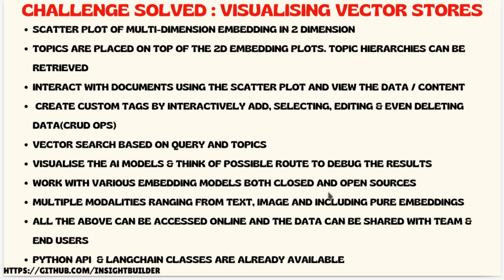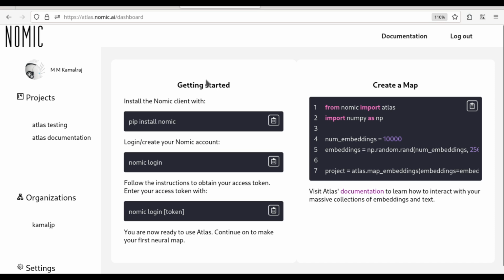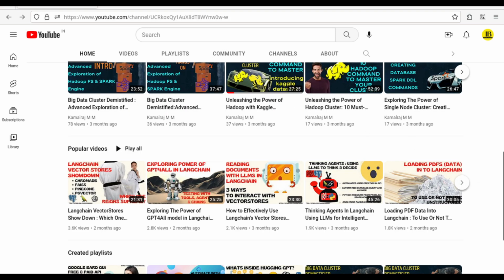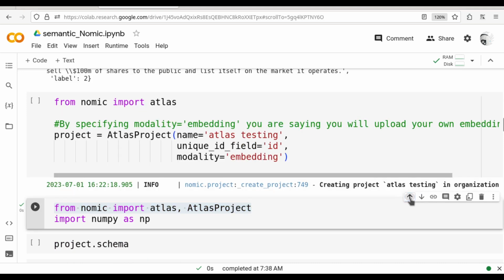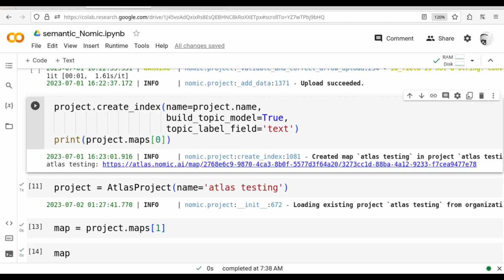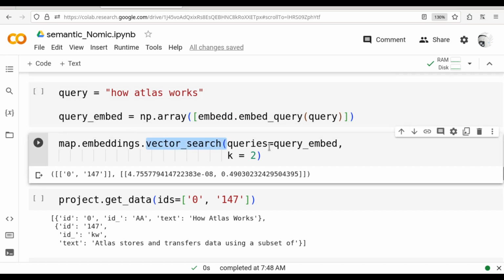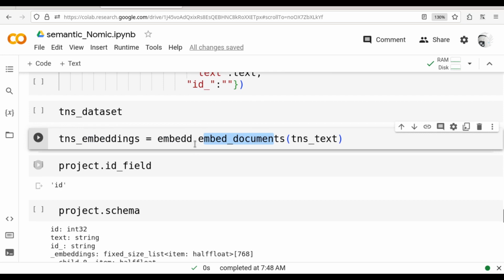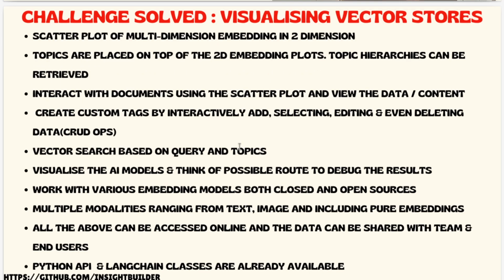Navigate Document Embeddings With Nomics Atlas: Be The Captain Of Your Docs & ML Models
Embedding Vector stores are becoming a new database for AI products. Nomic's Atlas takes a unique approach to vector stores. It allows to visualise the vector stores, online with latencies that range in seconds. We are taking about million of datapoints.

Following are the Challenge solved by Atlas:
1- Scatter plot of multi-dimension embedding in 2 dimension
2-Topics are placed on top of the 2d embedding plots. Topic hierarchies can be retrieved
3- Interact with documents using the scatter plot and view the data / content
4- Create custom tags by interactively Add, selecting, editing & even deleting data(crud ops)
5- Vector search based on query and topics, along with ability to visualise the query location
6- Visualise the ai models & think of possible route to debug the results
7- Work with various embedding models both closed and open sources
8- Multiple modalities ranging from text, image and including pure embeddings
9- All the above can be accessed online and the data can be shared with team & end users
10- Python api  & langchain classes are already available

The code used in the discussion is shared in the below location

Chapter Navigation:
0:00 Visualising Existing Vector Stores + pre-requisite
2:08 Initial Nomic's Atlas Demo
3:25 Benefits of Atlas + More Demo
6:57 Intro to Nomic Web Dashboard
12:47 Discussing Code
17:17 Embedding 1st Document
25:20 Creating Embedding Map
29:40 Vector Query Search
36:31 Embedding 2nd Document
39:11 Visualizing Bigger Scatter Plot
41:40 Vector Search Python Function
44:10 Outro

Large Language models and Artificial Intelligence will be shared to your Youtube Dashboard Directly.